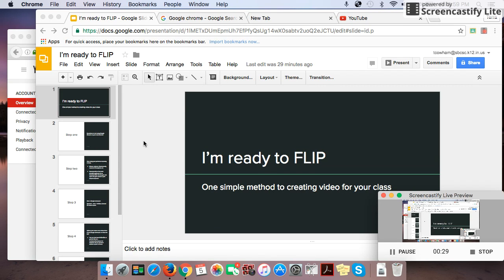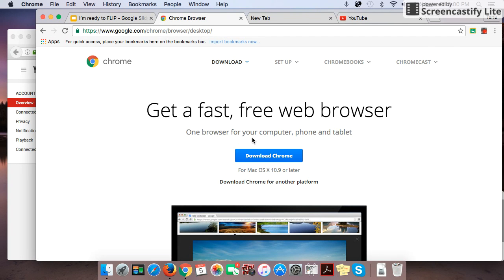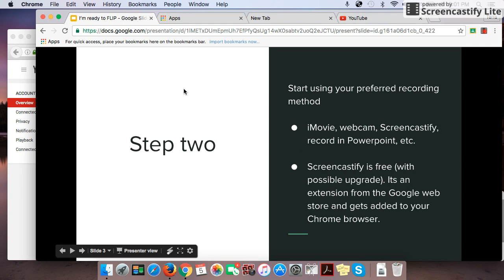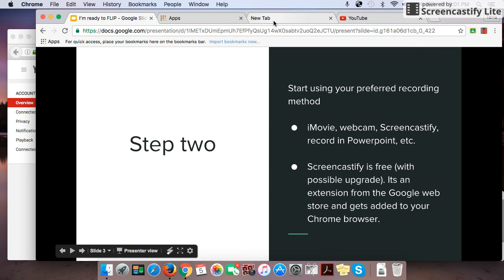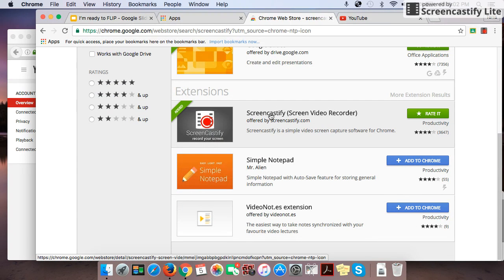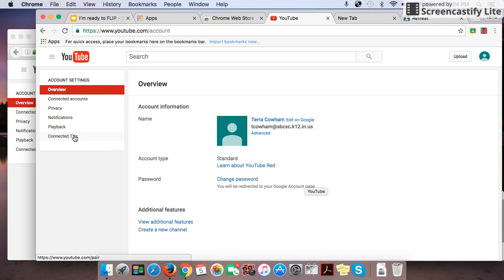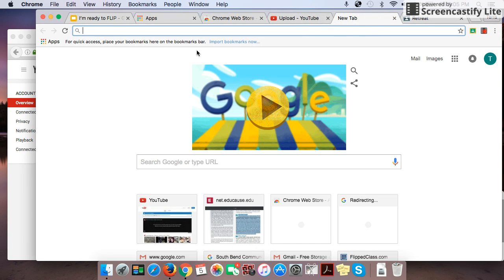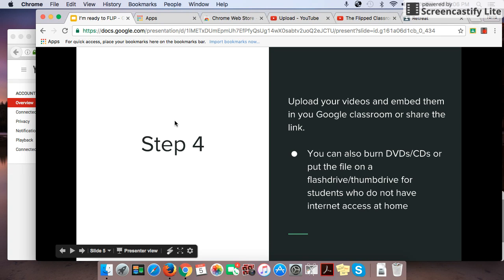How to create a video for flipping your classroom